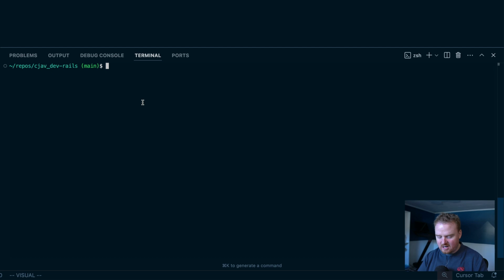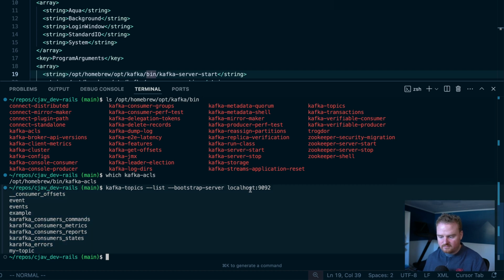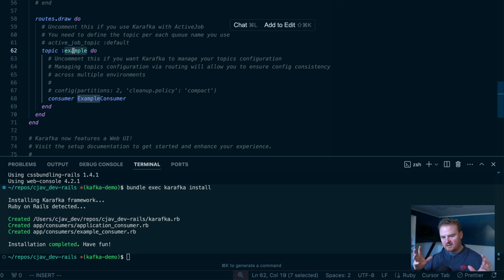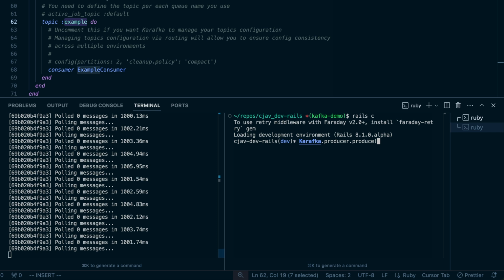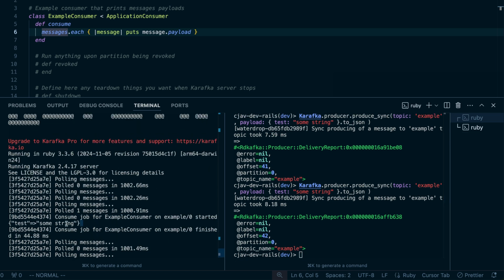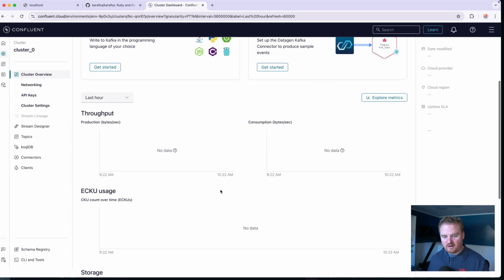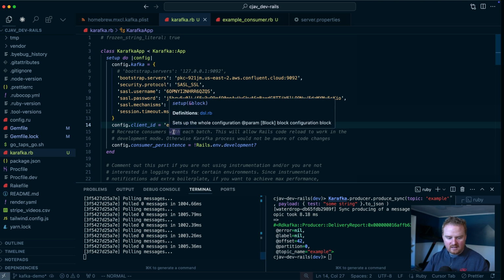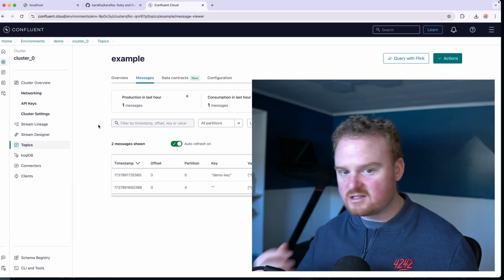Kafka with Ruby on Rails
In this introduction episode, you'll learn how to setup Kafka with Ruby on Rails using the karafka gem and see how to consume messages. We'll connect to a locally running kafka broker first, then use Confluent cloud as the broker.